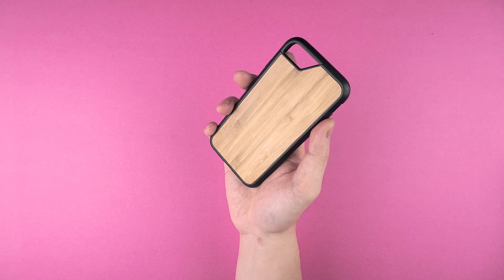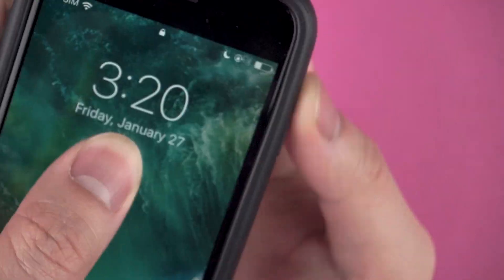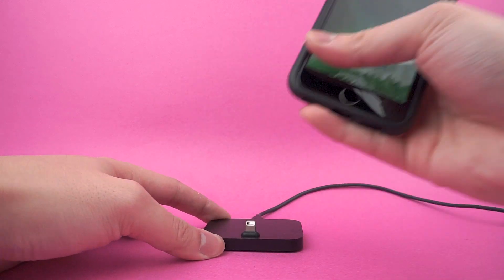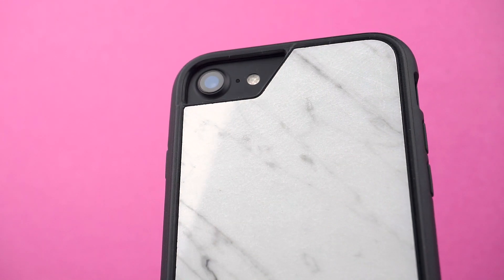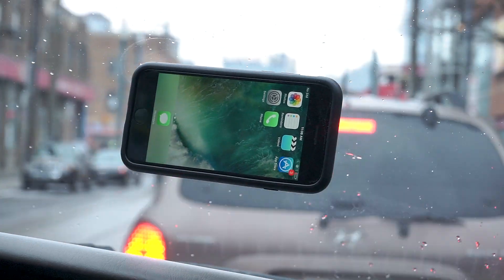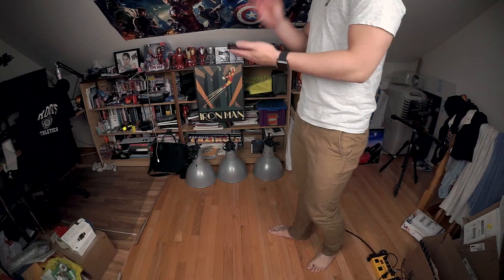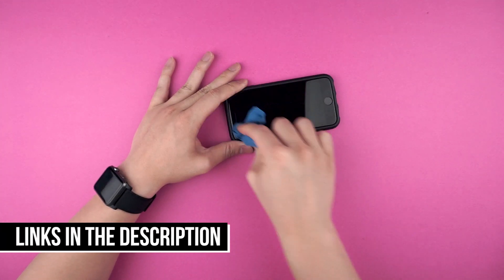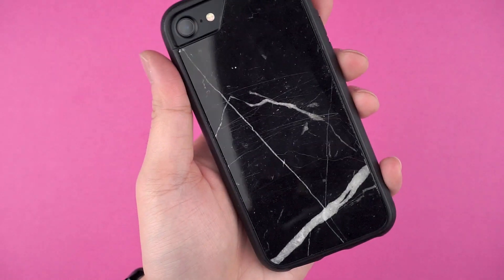Mous Limitless Case for iPhone 7 - Review - Stylish and drop protection?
The Mous Limitless Case for the iPhone 7 is designed for the iPhone 6/6s as well. A small UK-based company with a successful Indiegogo campaign, this is a promising case lineup that is stylish with drop protection.

Mous give you the option of leather, walnut, bamboo, and Kevlar normally, but pay a little more and you can pickup a marble version. Personally, I'm a huge fan of the white marble phone case - super class.

The Mous Limitless Cases Airo Shock bumpers are made of tiny air bubbles that have been tested with a 45ft crane drop without any issues. In my tests with day to day drops, it survived every drop. I'm thoroughly surprised by this case and really excited to see what they come out with next!

This time we're going to look at a small UK-based company called Mous and their much-anticipated Idiegogo funded Limitless iPhone Case, as Mous claims they can withstand a 45-foot drop. So, let's check it out!

The Limitless iPhone Case from Mous is made of a matte polycarbonate shell on the outside but what really matters is on the inside. With the Air Shock bumper technology, the Limitless Phone Case has air pockets lined up all around the bumper that's designed to keep you safe from impact.

The real beauty of the Mous iPhone Cases is in the back. Mous offers bamboo for the Asian in you. Walnut for the true hipsters. Leather for the classy ones and Kevlar for you bad boys.

To me these Limitless Phone Cases look and feel like the real deal. But the creme de la creme is the Mous marble option, which will empty your pockets a bit more.

Installation of the Mous Limitless Phone Case for iPhone 6 and iPhone 7 is simple. Buttons are covered but aren't readily obvious where they are but they do give a good “clicky” feedback.

A large mute button cut out and the camera cut out sticks out enough to keep the lens protected on flat surfaces. The Mous Phone Cases speaker grill has been designed to accommodate both the iPhone 7 and the iPhone 6. Mous has done this eloquently so that it's not obvious on one or the other. A wide cut out for the lightning cable comfortably fits cables. It's quite deep and was just able to fit the classic landing dock. Although the phone did come loose easily.

Otherwise, for a phone case that can apparently withstand a 45-foot drop, it's quite slim, only adding about two millimeters in thickness. I honestly don't notice the Mous Limitless iPhone Case and actually prefer it over a iPhone. It doesn't slip and slide around in the hand.

The Mous Phone Case slides in and out of pockets without any issues. But of course, if you miss your pocket, don't sweat it. There's no denying that the Mous iPhone Cases are lookers. The Limitless Phone Cases from Mous are not just objects for you to drool over, they have a few tricks up their sleeves.

On the back of the Mous iPhone Case are two metal plates, designed to work with a magnetic dock. And even if it does fall off it, there's no need to worry, thanks to the fancy shmancy Air Shock technology. Combine that with they're fairly thick bumper around the screen, and you have a Phone Case that withstood all the drops I did with it.

And after all the drops, everything seems to be working fine. Physically there isn't any bending happening and I can't find any scratches or dings. I'm pleasantly surprised.

What I was curious about was how all the Mous iPhone Cases backs handle scratches over time. I scratched the back of the iPhone protected by a Mous Limitless Phone Case with a key and the outcome was not terrible. But just like the real stuff it will scratch up if you really trying to dig into it. So, keep that in mind when throwing the Mous Limitless Phone Case into pockets with keys or chains.

Mous is still offering their discount prices over on Indiegogo right now. That's $34 for the regular styles cases and $49 for the fancy marble cases. A combination of a stylish phone case and good drop protection is hard to come by, but I think Mous nailed it here.